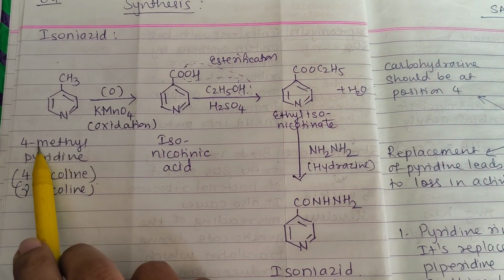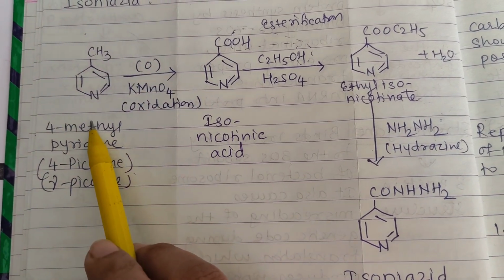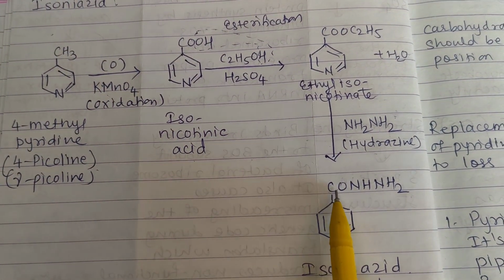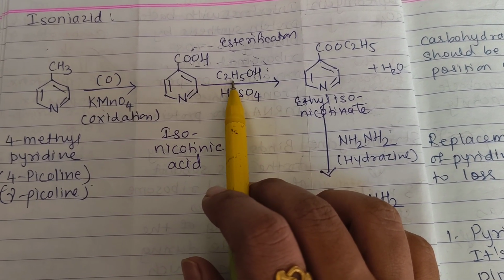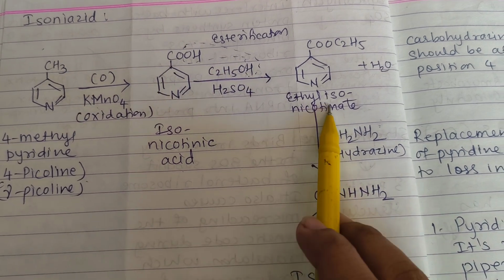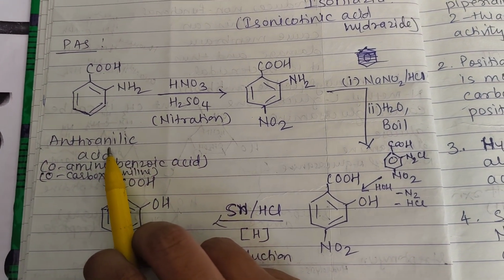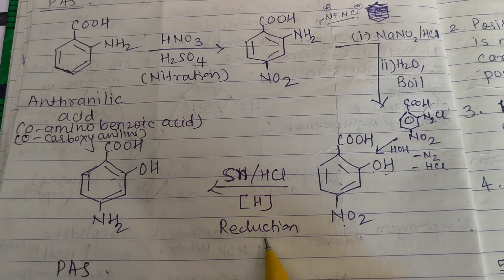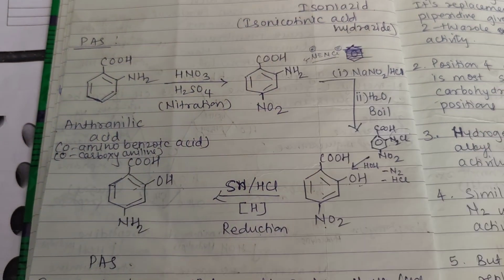Part 3 anti TB drugs Synthesis of Isoniazid and PASA